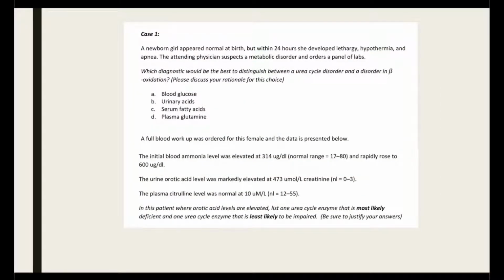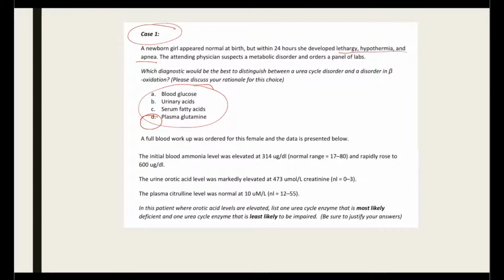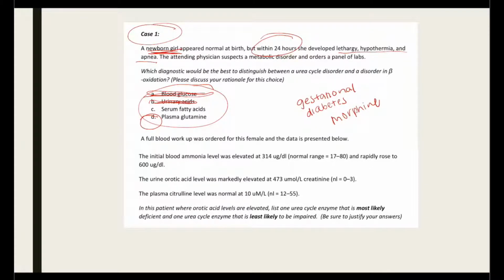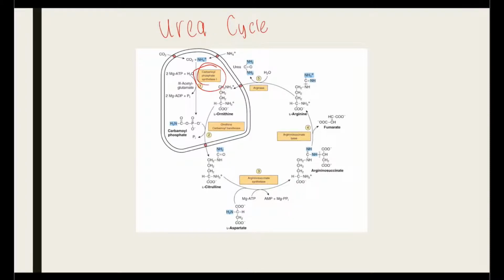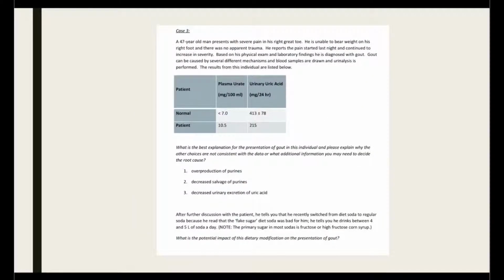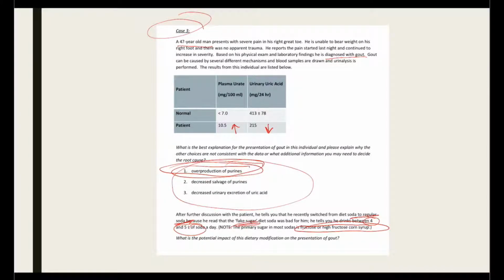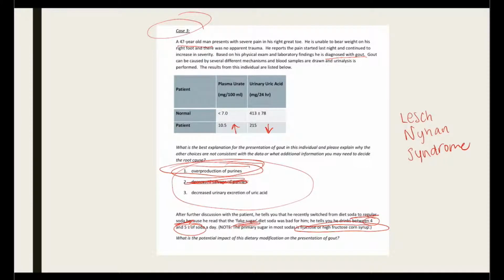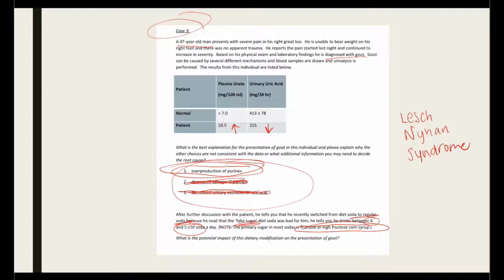Case Connections Unit 4